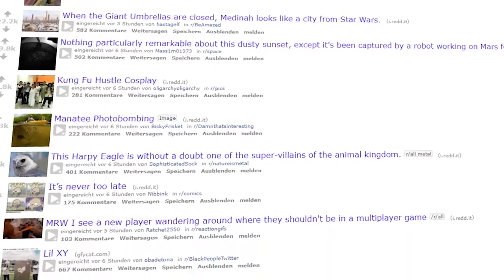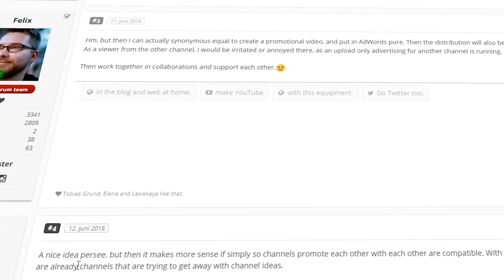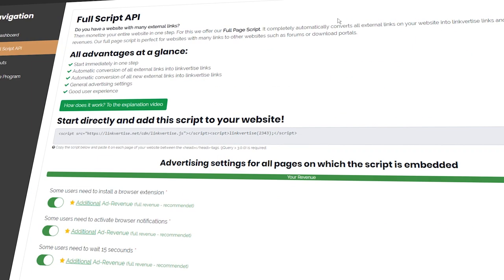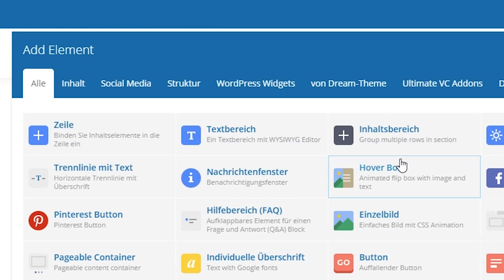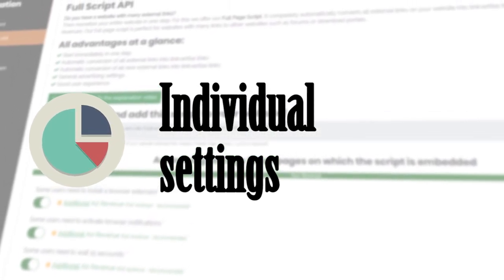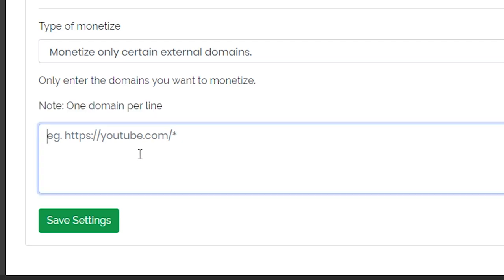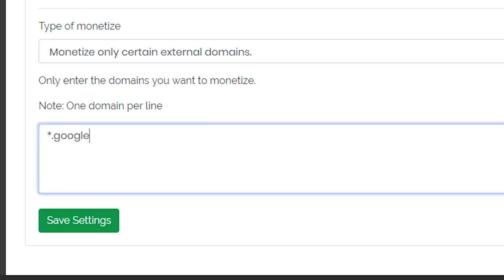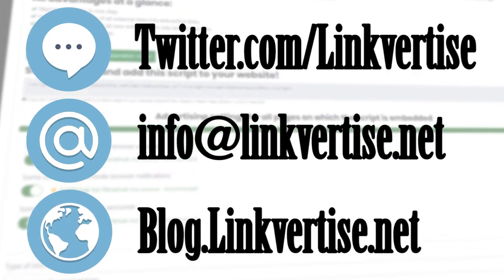Linkvertise.com | The Full page Script - Tutorial [English]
In this video, we'll explain how to use our API to get more revenue from your download-, forum-, or portal-website.

Start today and try our API on your website!
You will be excited about the results.